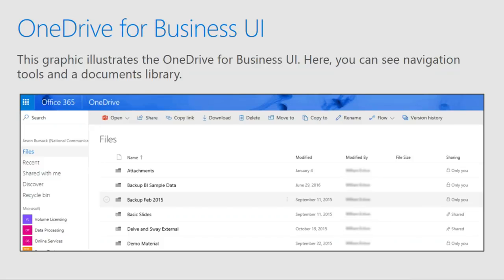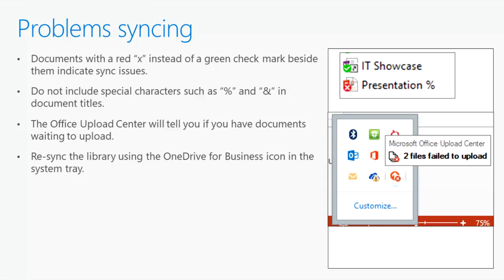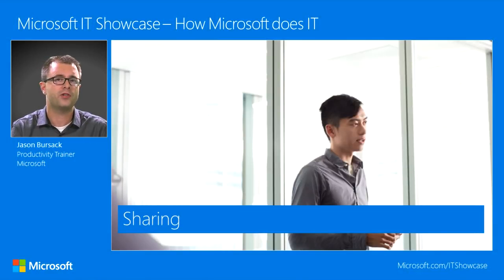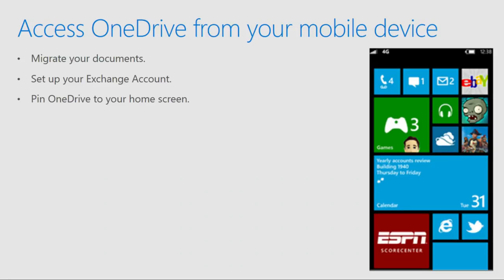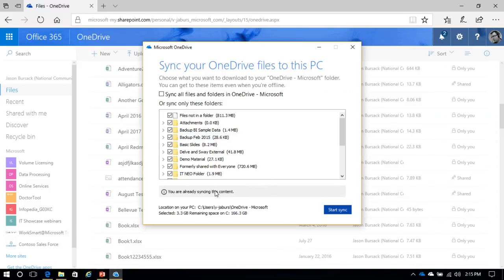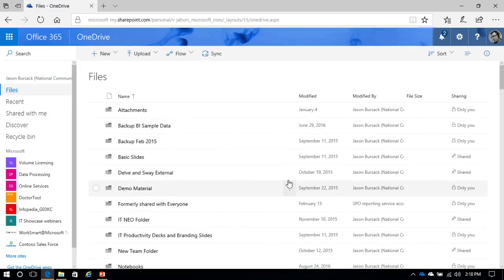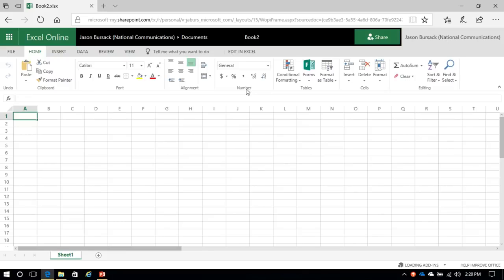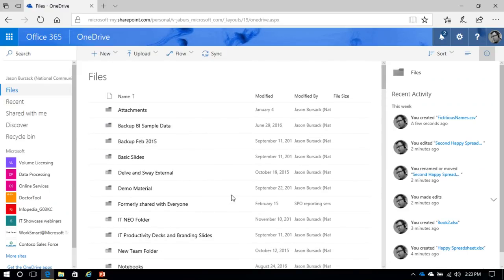Microsoft OneDrive for Business - Basics and beyond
Learn how to sync your devices to your library and access your documents from anywhere, on any device.

These questions — and more — are discussed during this session:
[00:54] Getting started
[02:35] Managing files
[07:34] Sharing
[08:49] Accessing Microsoft OneDrive for Business productivity
[10:28] Demo

Customers are always asking how Microsoft uses its own technology. What were the initial catalysts for change? The challenges? The benefits? IT Showcase provides what no one else can—the inside story of how Microsoft does IT.